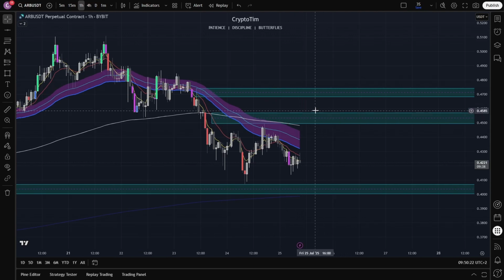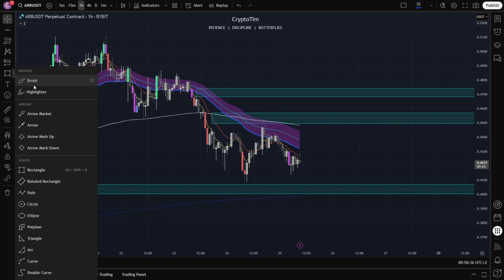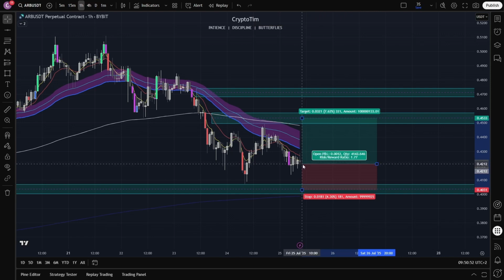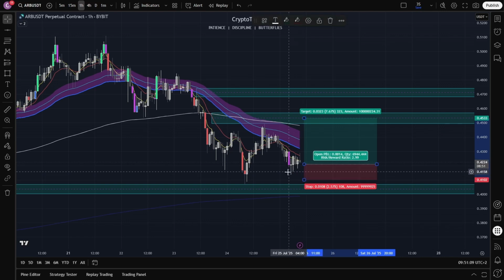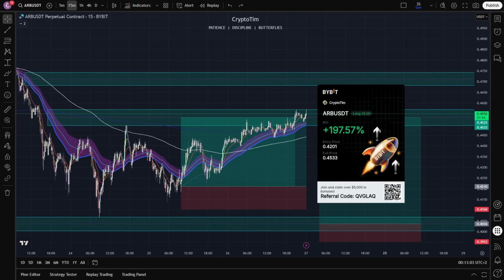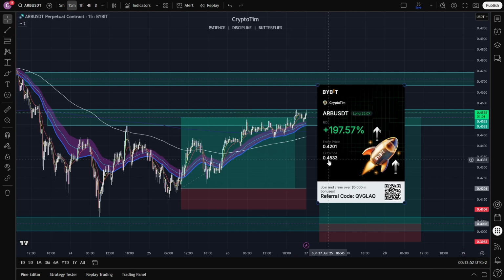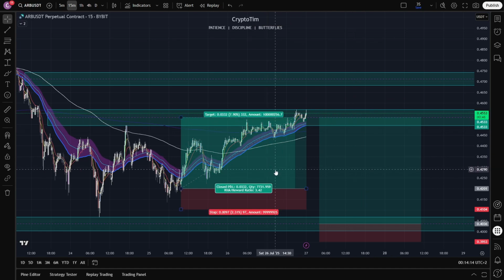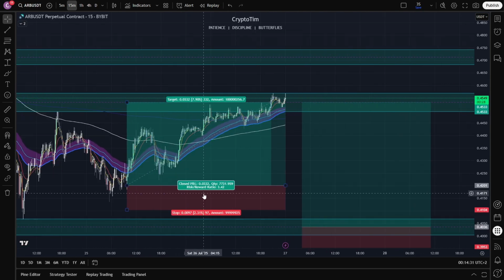How I found a 3R Long Trade on ARBITRUM (ARB) *Live Setup* !!!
In this video I'm going over a 3-3.4R ARBITRUM trade that I took on ARB USDT. This trade was based on the concept of:  Vector candles principles, Market Structure and reading the cryptomarket. This is a good example of keeping trading simple.